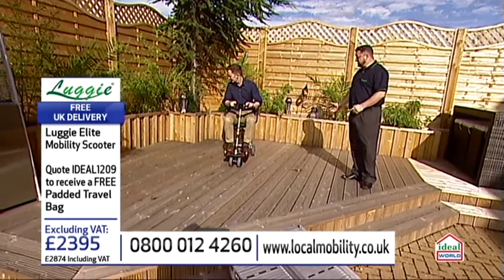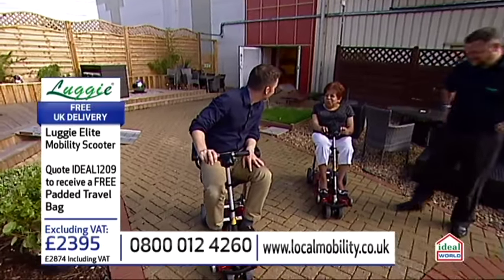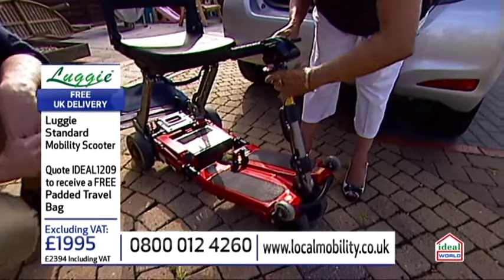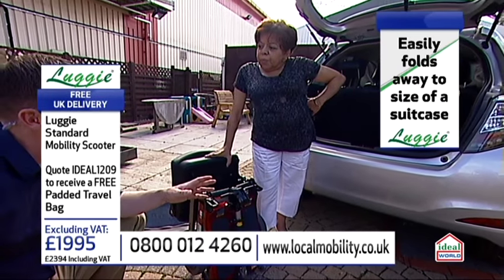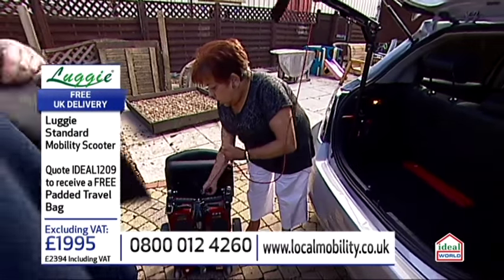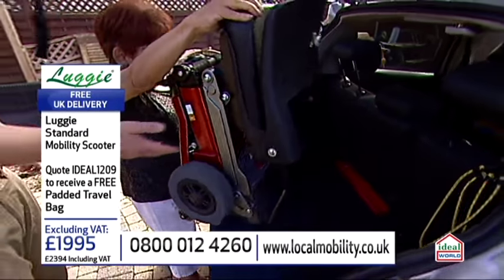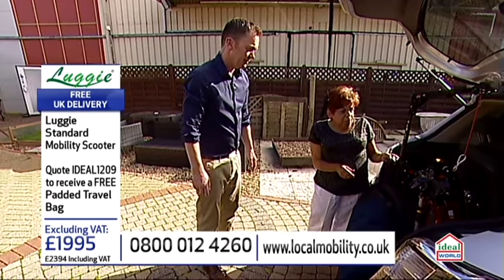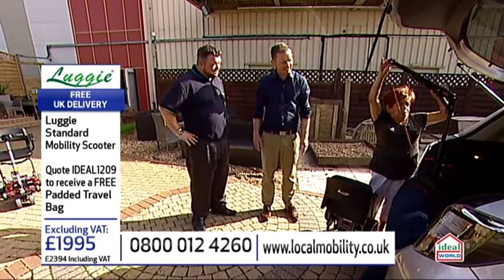Luggie Scooters customer folding her mobility scooter & loading into car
Luggie Scooter customer single handedly Libby shows off her folding skills and explains how she loads it into her car. to see the entire range.